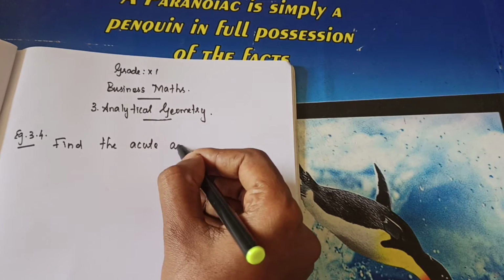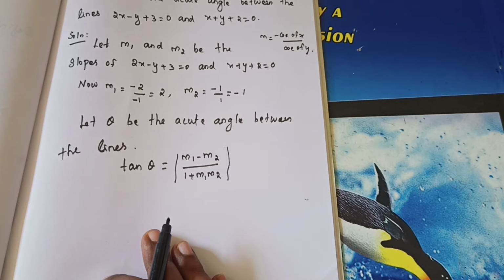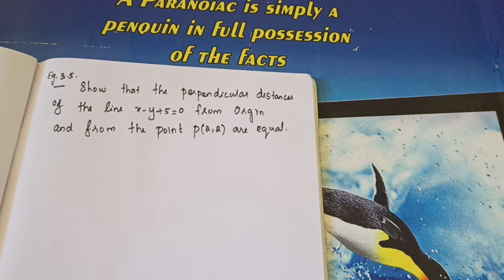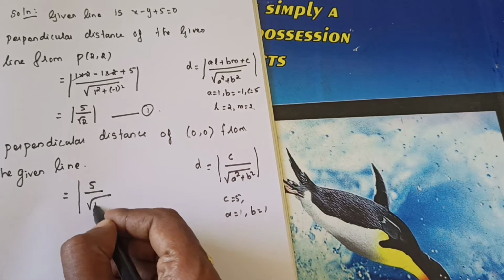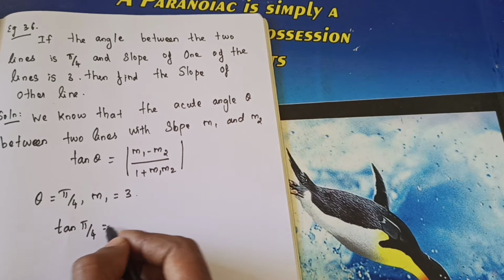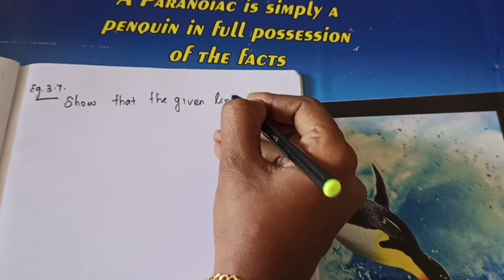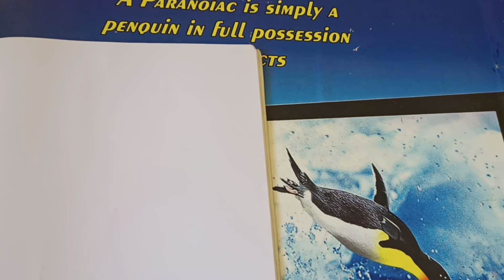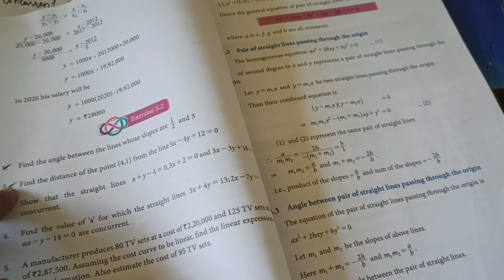GRADE 11 | BM | ANALYTICAL GEOMETRY | 21.10.2020 | 11.20 AM